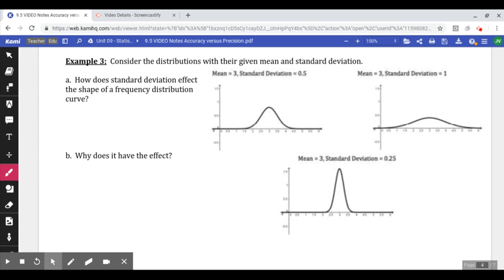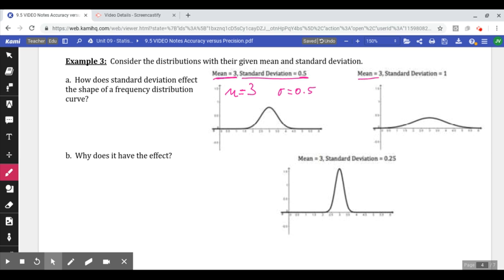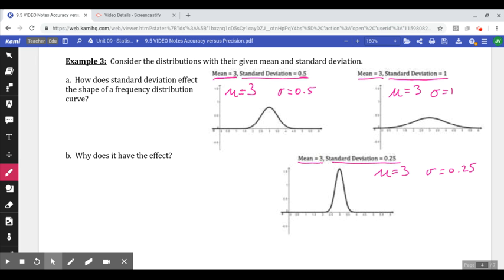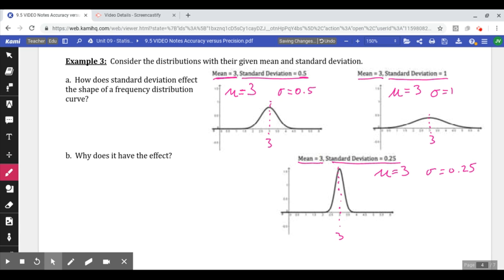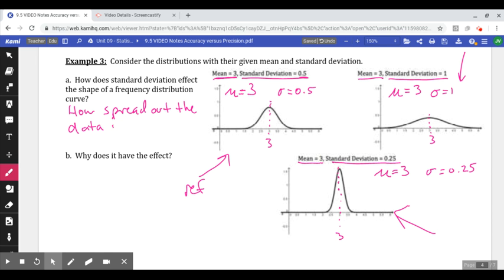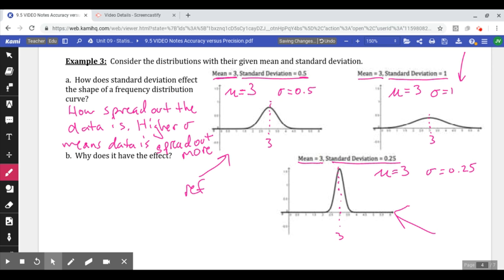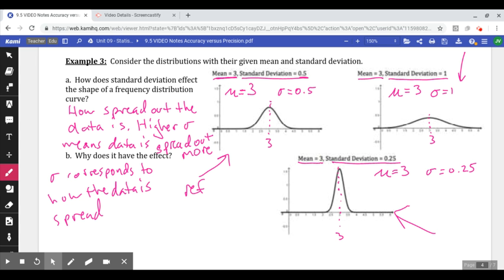10.5 Example 3 - IM3